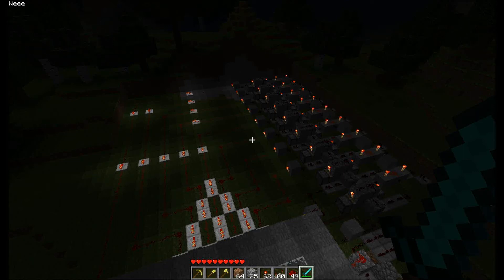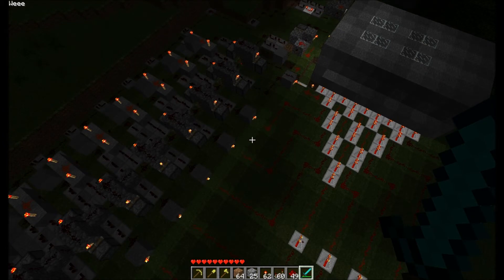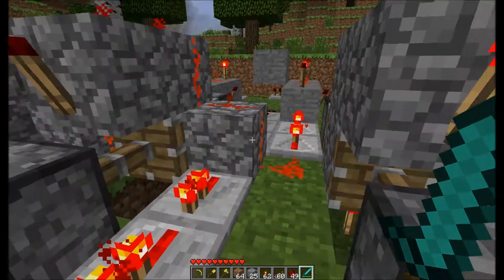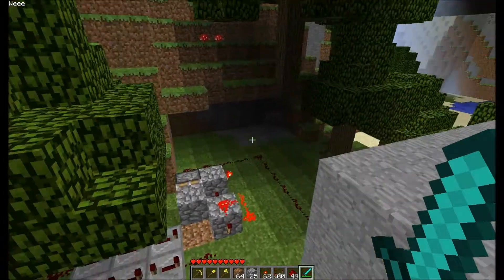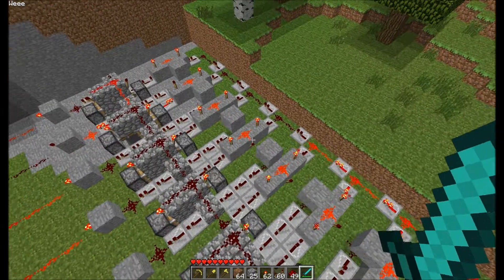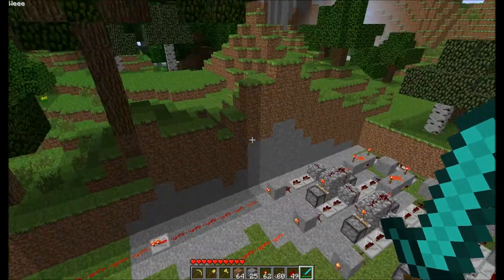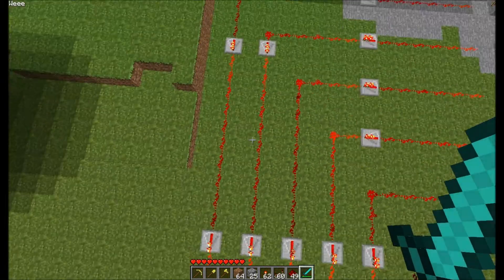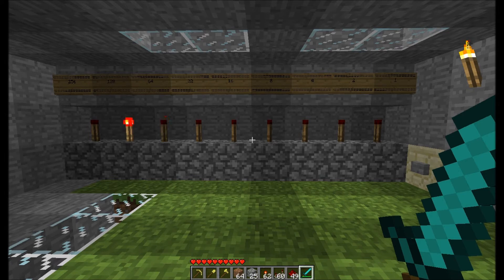Redstone Binary Counter - Minecraft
I love Redstone